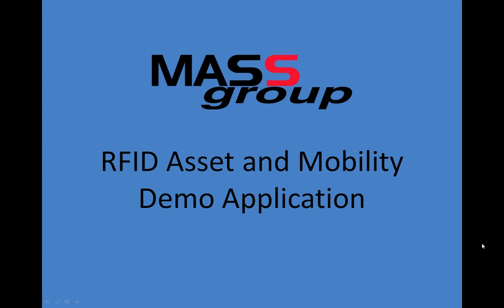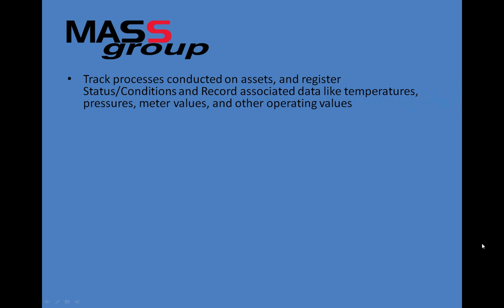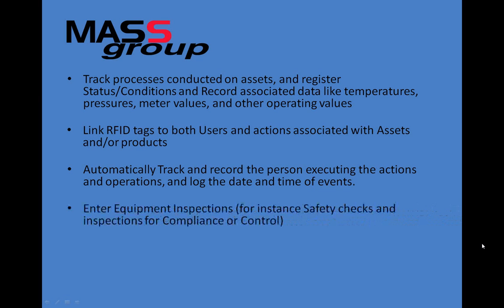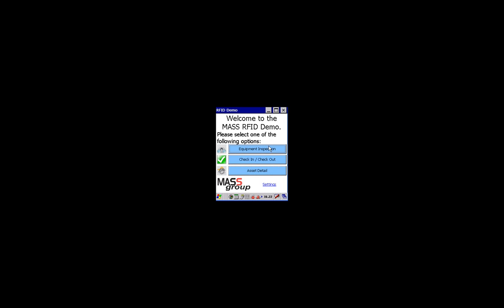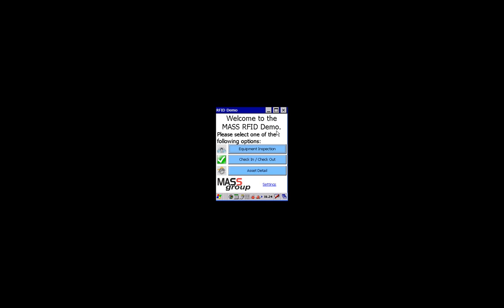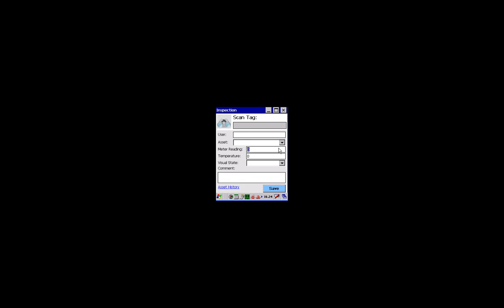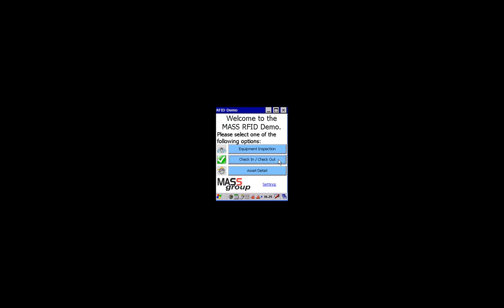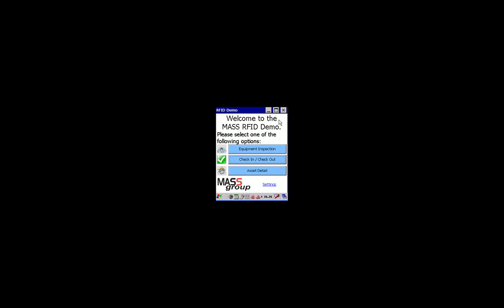RFID Asset and Mobility Demo Video